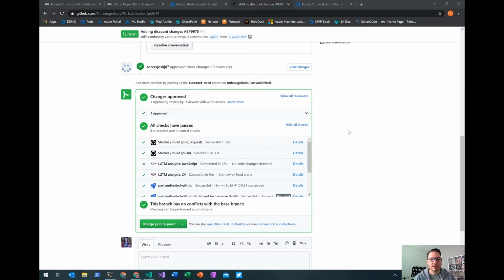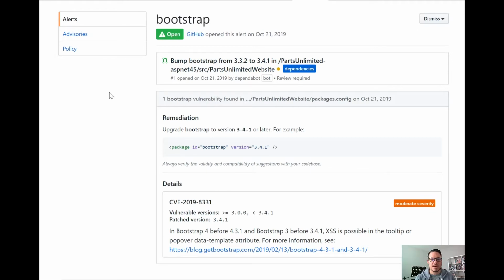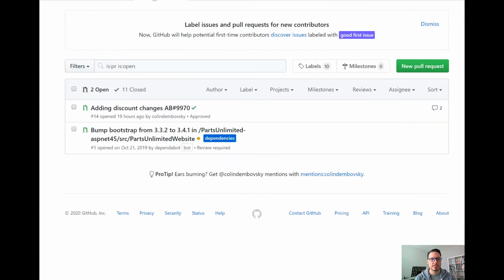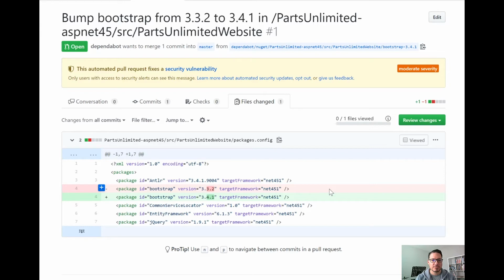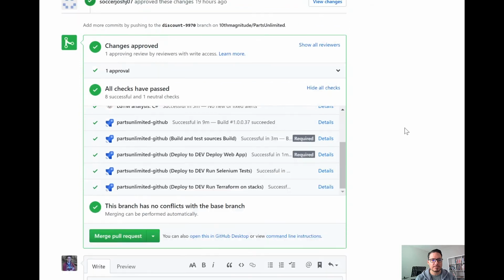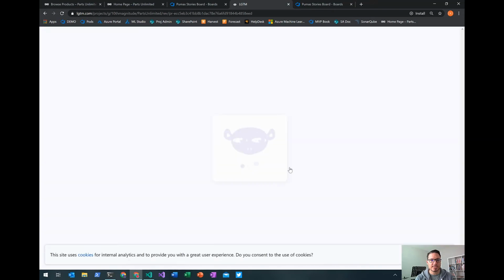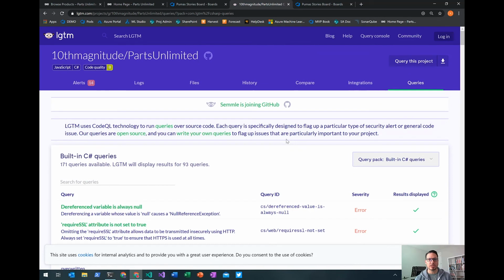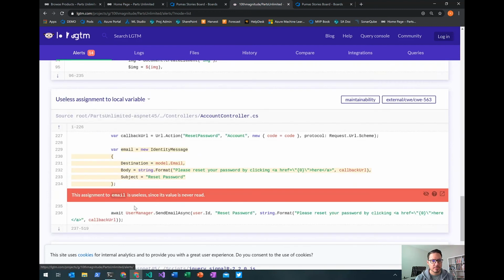DevSecOps in the Enterprise Session 3: Security Scanning with GitHub: DependaBot & Semmle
In this session, we look at Dependency vulnerability alerting in GitHub with Dependabot. We also take a quick look at Semmle and how to integrate Semmle into your checks.